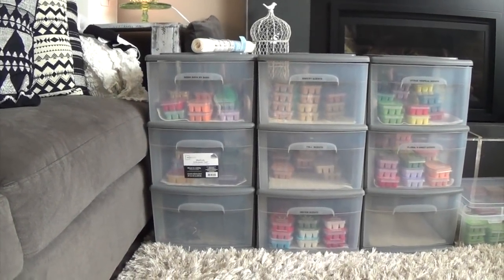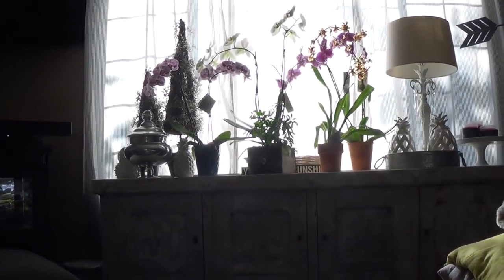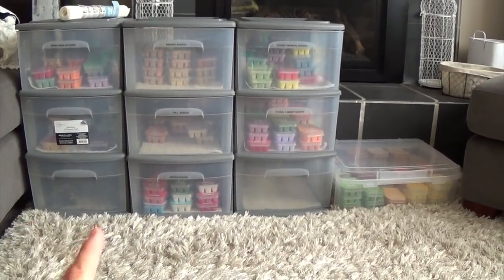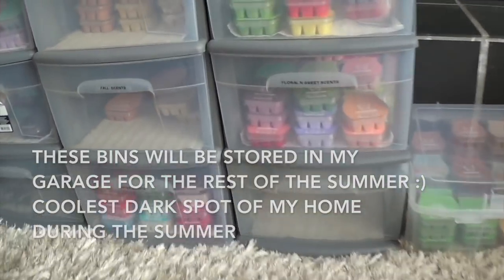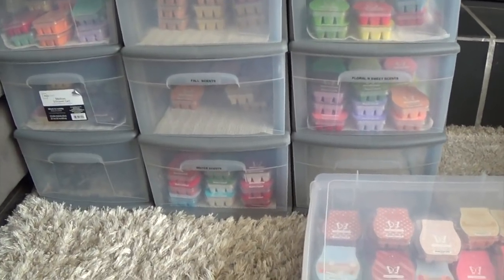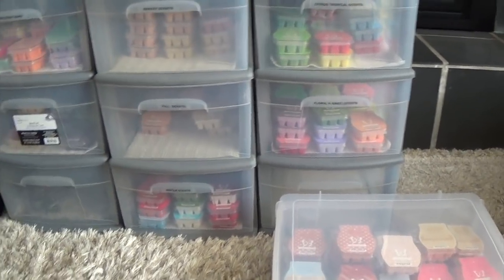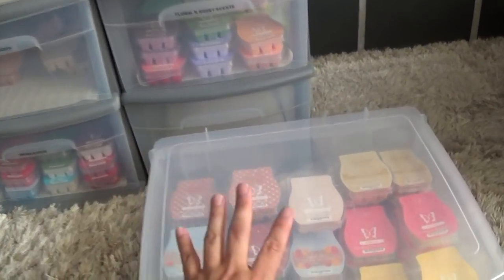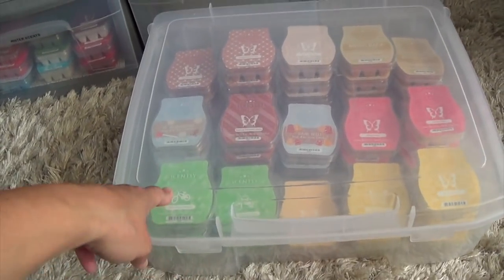How I Store My Scentsy Wax Bars During HOT Summer Months!